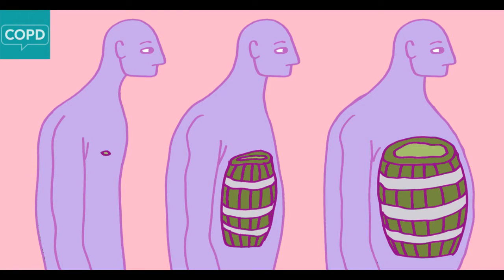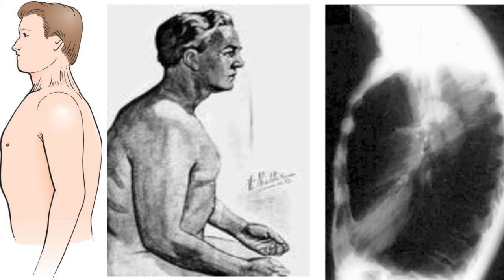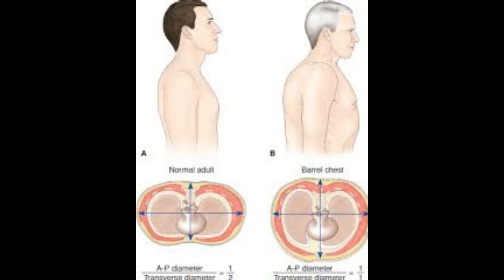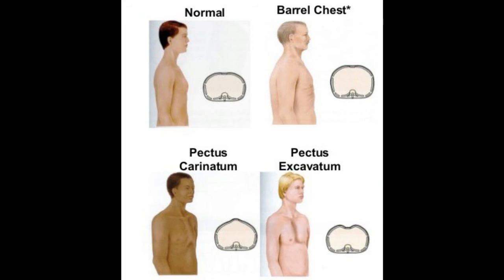A closer look at COPD: Barrel Chest! Study/Article review with the Living Healthy w COPD Channel!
Barrel chest
After you’ve had COPD awhile, you may develop a bulging in your chest. The chest takes on a barrel-like appearance called a “barrel chest.”
A barrel chest forms because your lungs are chronically overfilled with air and can’t deflate normally. This causes your rib cage to be partially expanded at all times.
A barrel chest can worsen existing breathing problems from COPD, making it even harder for you to catch your breath. You may get short of breath easily doing even the simplest of activities.

Living Healthy w/ COPD
LHwCOPD

Chronic Obstructive Pulmonary Disease (COPD) is an umbrella term used to describe progressive lung diseases including emphysema, chronic bronchitis, and refractory (non-reversible) asthma. This disease is characterized by increasing breathlessness.

COPD AWARENESS